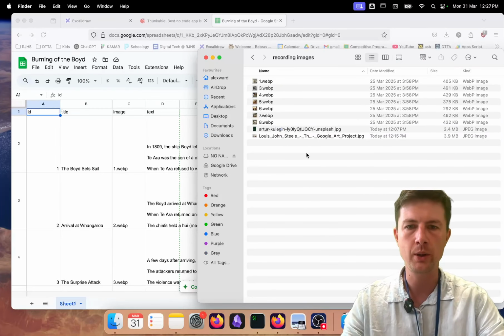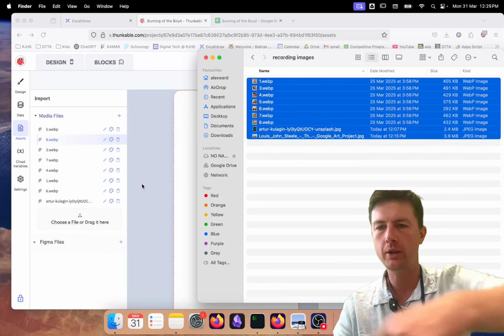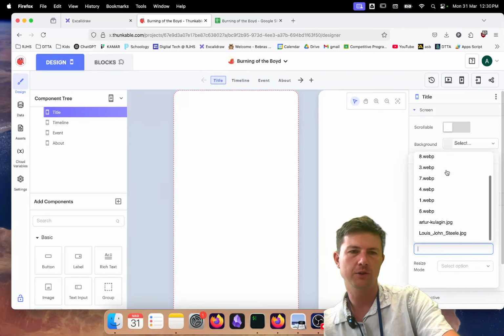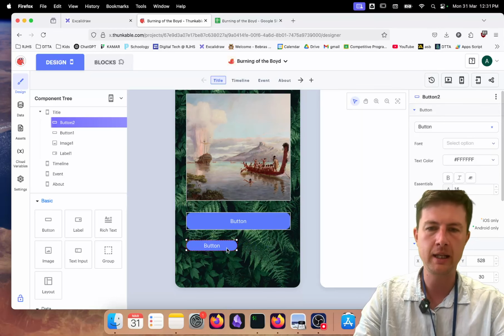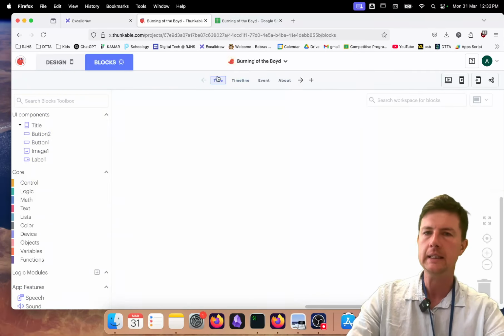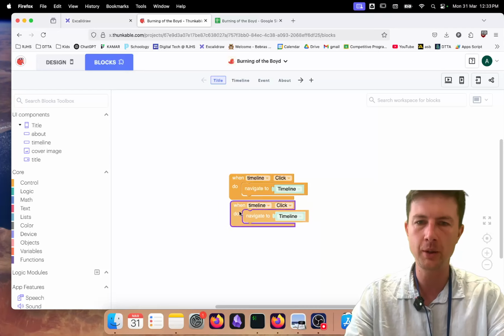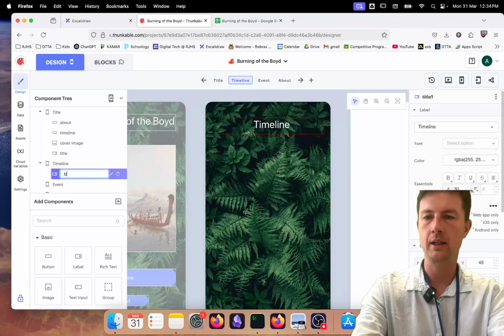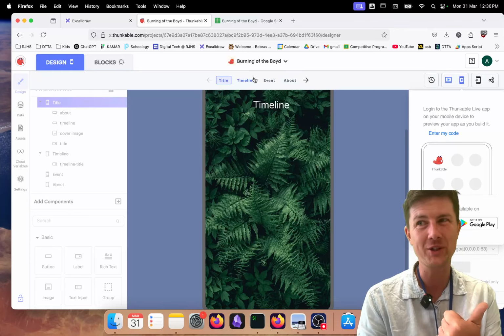Make a History App in Thunkable: Part 2 Title Page